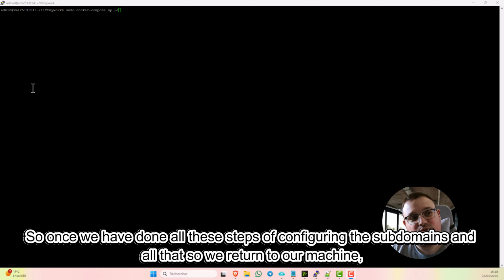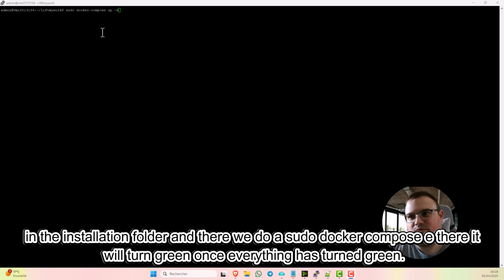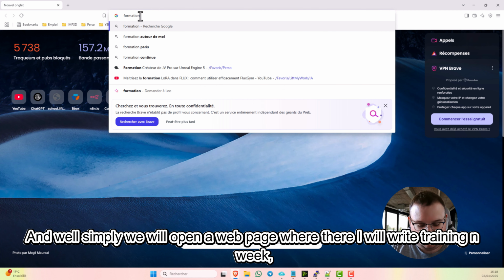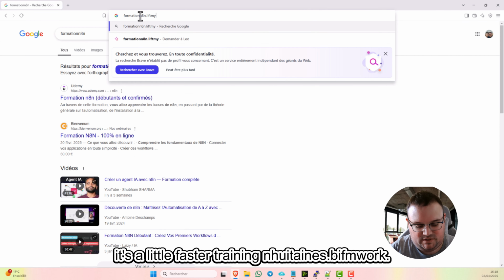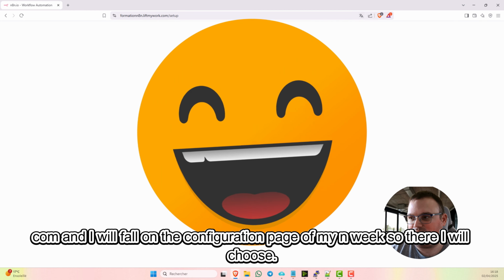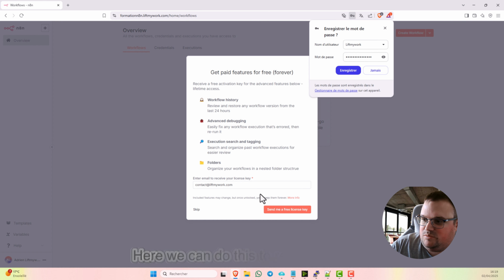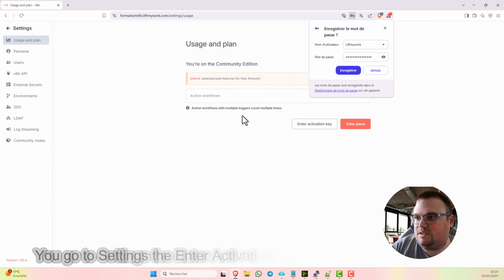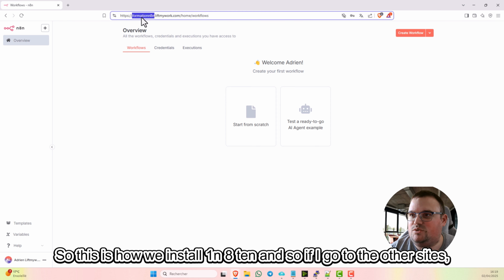✅ PART 06 – Finalize n8n Installation and Create Your User Account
In this sixth episode, we’ll wrap up the setup of n8n, the open-source automation tool, by creating your first user account and configuring some initial settings.

📌 You’ll learn how to:

Access your secured n8n interface via HTTPS
Create your admin account
Verify that everything works through your custom domain name

🎯 By the end of this video, your n8n instance will be ready to run your first automated workflows—whether it’s for controlling AI, collecting data, or automating self-hosted services.